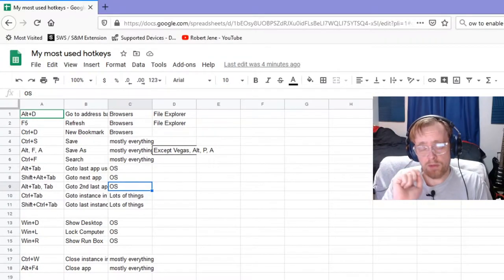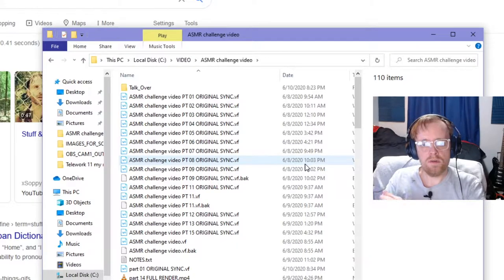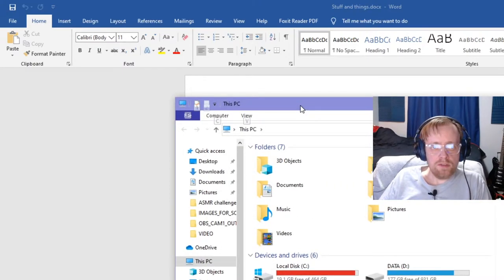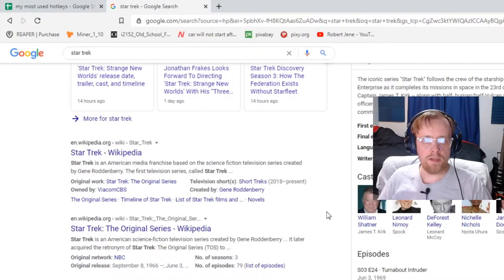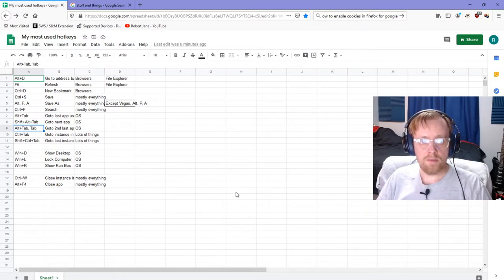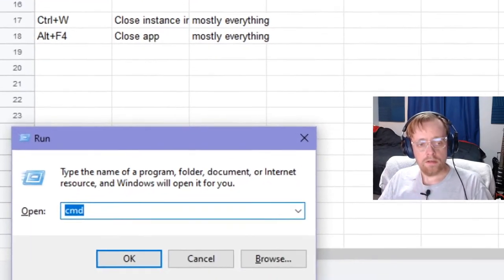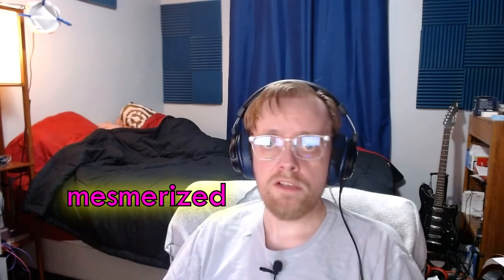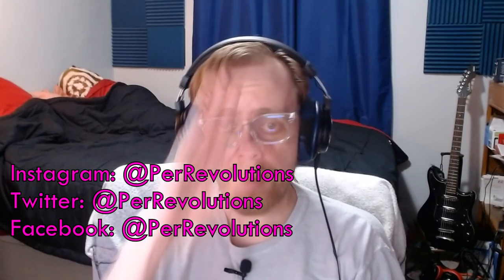my most used hotkeys | Telework tips part 11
Someone asked me in instagram to do a video on hotkeys. Here's the top ones I use almost every day.

⌚Timestamps
00:00 - introduction
00:08 - a quick example of using shortcuts
01:08 - Alt+D - go to address bar
02:08 - F5 - Refresh
02:45 - Ctrl+D - new bookmark
03:15 - Ctrl+S - save
04:30 - Alt+F, A - save as
05:37 - Ctrl+F - search
06:23 - Alt+Tab - previous program
07:24 - J or L - back or forward 10 seconds in YouTube
07:49 - Shift+Alt+Tab - next program
08:11 - Ctrl+Tab - next instance
08:51 - Ctrl+Shift+Tab - previous instance
10:08 - Win+D - show desktop
10:59 - Win+R - open run box
12:53 - Ctrl+W - close instance
13:25 - Alt+F4 - close program
14:30 - outtro

►Mics:
PowerDeWise Lav Mic
PoP voice Lav Mic (Charlie's mic)

►Tripods:
MOUNTDOG Photography Tripod Light Stand
Fugetek Selfie Stick & Tripod
Octopus Tripod
MOZA Power Bank Tripod

►Webcams:
Logitech C920s (1080p)
Logitech C270 (720p)

►Gimbal:
MOZA Mini MI 3-Axis Gimbal Stabilizer

►Hardware:
Hot shoe swivel mount adapter
22 Pcs Tripod screw Adapters
Super Clamp with ball head adapter
Flexible Desk Mount, gooseneck for webcam (spring clamp)
Flexible Desk Mount, gooseneck for webcam (screw clamp)
Fomito 11 inch Magic Arm + Super Clamp
Metal cold shoe mount adapter
Simple Deluxe 2-Pack Clamp Light

►Lighting:
LED Ring Light 6” With tripod and smartphone mount
Neewer Dimmable 176 LED Video Light on Camera LED Panel
-Power adapter for Neewer 176 LED
Neewer Led Video Light Panel
VILTROX LED On Camera Video Light, Portable Mini
OHLUX Smart WiFi LED Bulbs, RGBCW